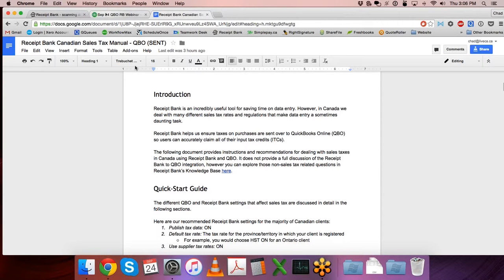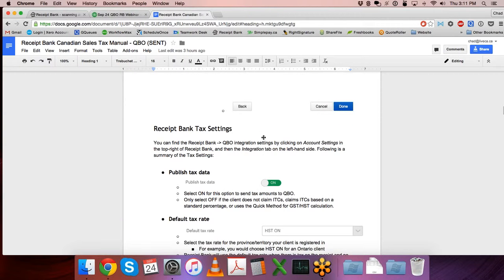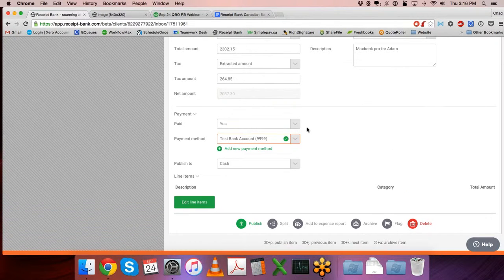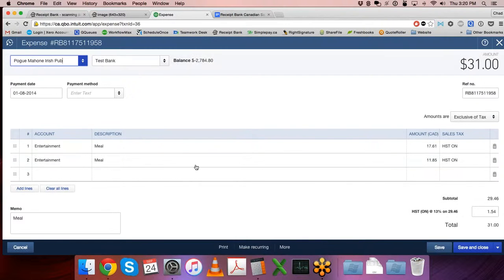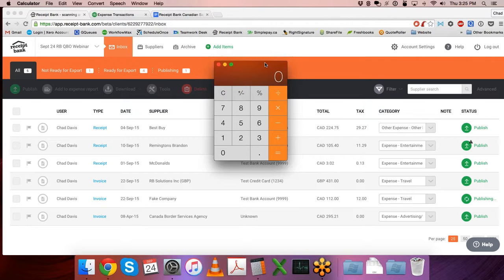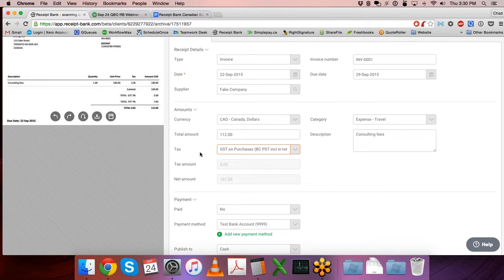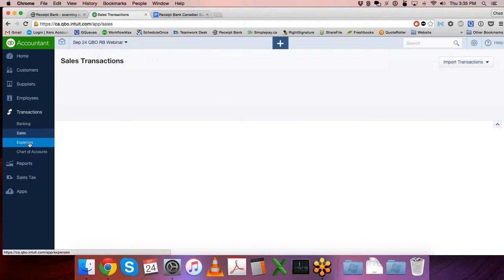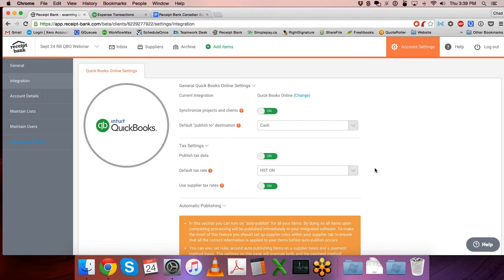Understanding Canadian Sales Tax Using Receipt Bank & QuickBooks Online 24 09 2015 14 06